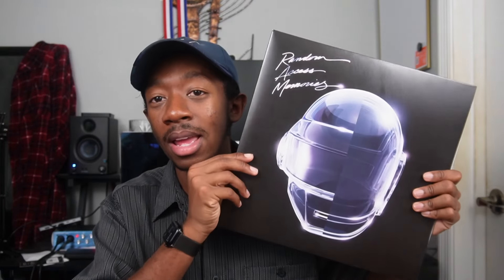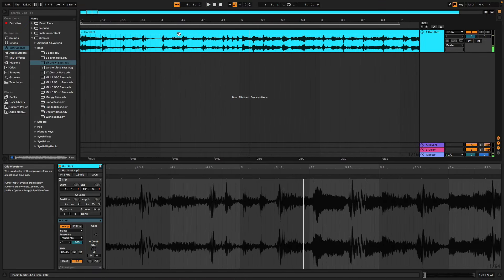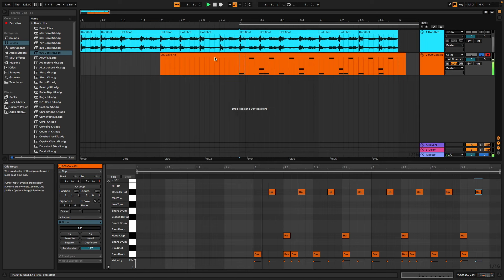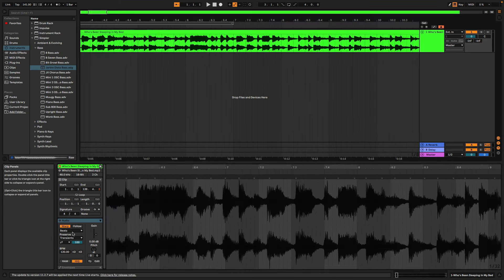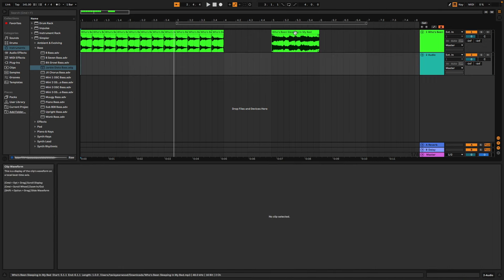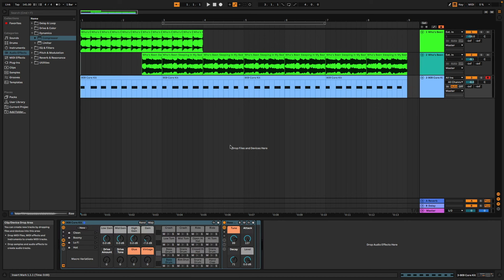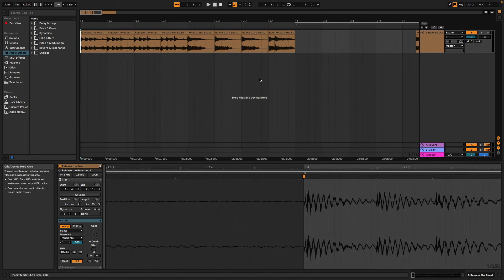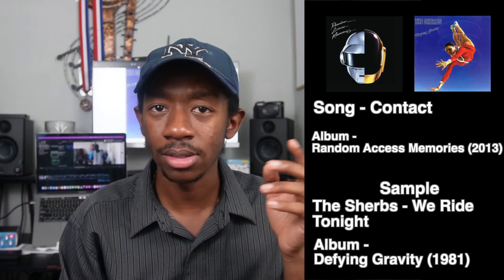The Genius of Daft Punk's Sampling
Daft Punk is one of the